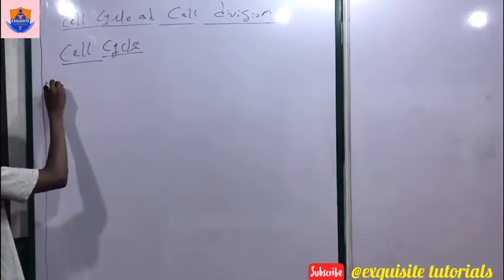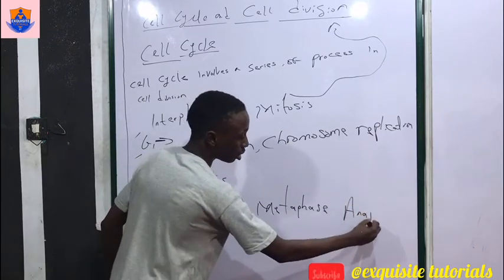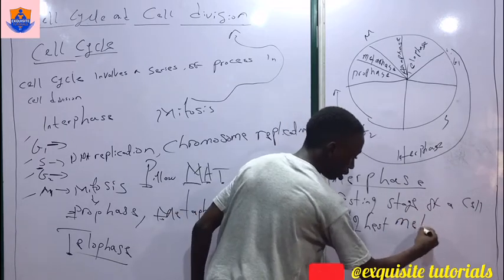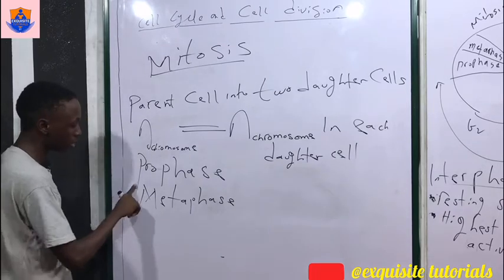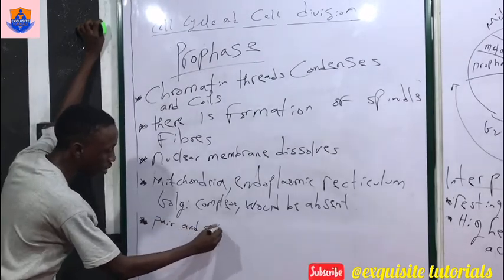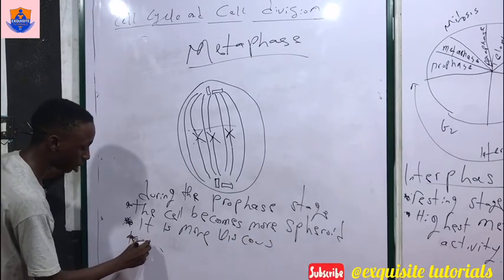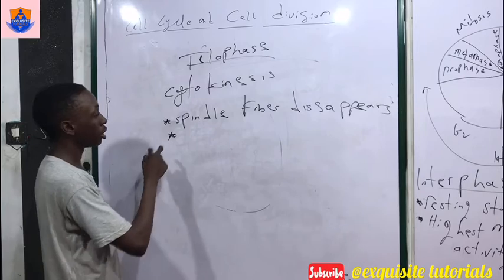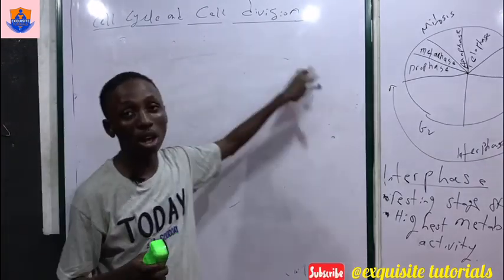CELL CIRCLE AND CELL DIVISION (AEB 101/124)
Full understanding of the cell circle and cell decision for jamb students and 100lv students across various universities with test questions.
Drop your questions in the comments session